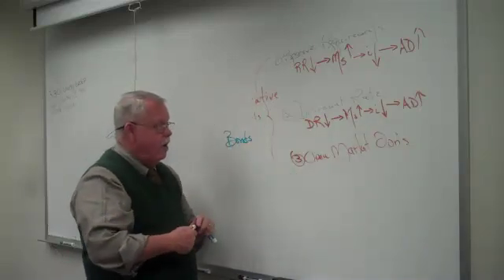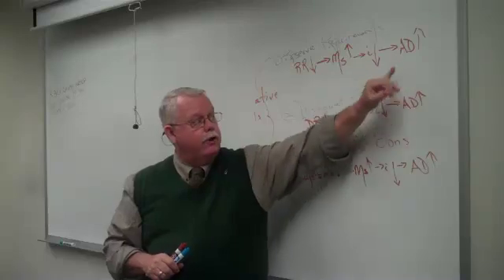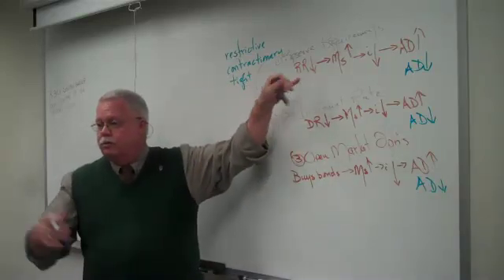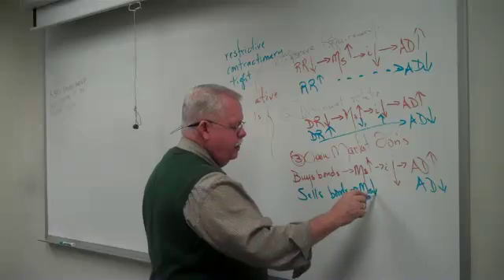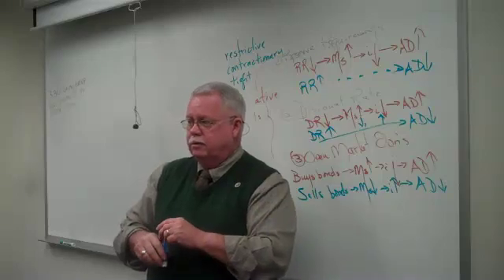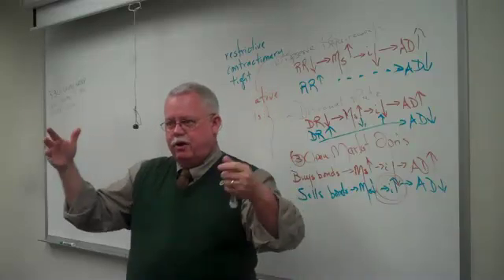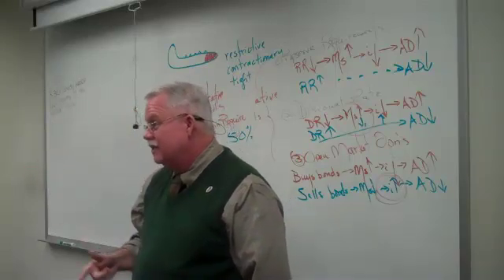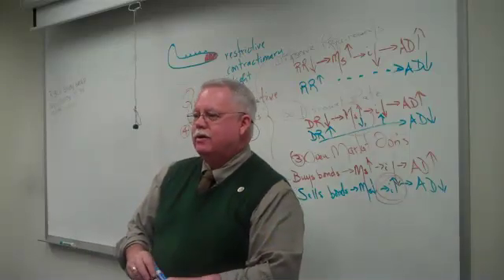5 Tools of Monetary Policy.mp4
The 3 quantitative tools of monetary policy; the 2 qualitative tools of monetary policy. Their effect on interest rates and aggregate demand.